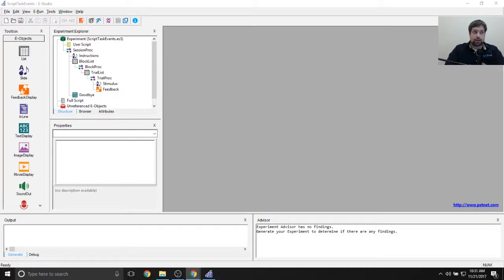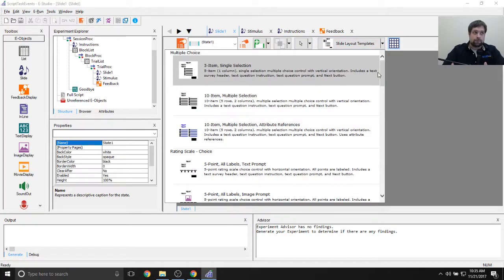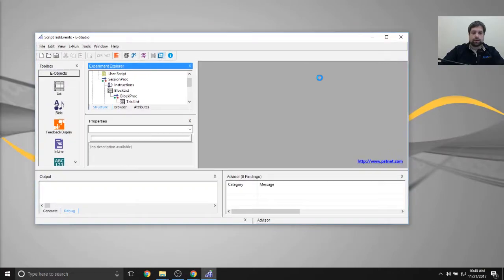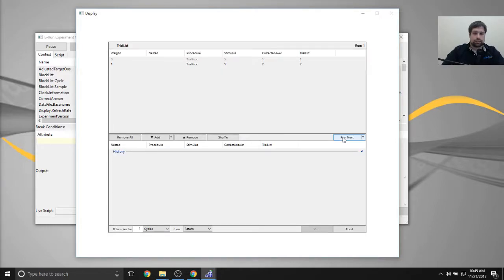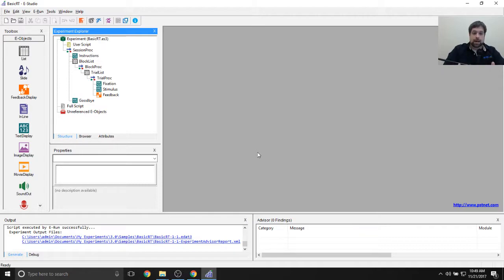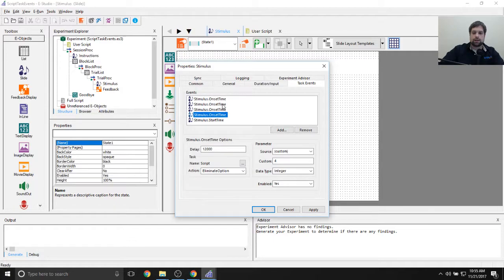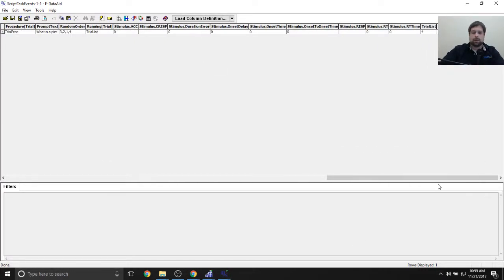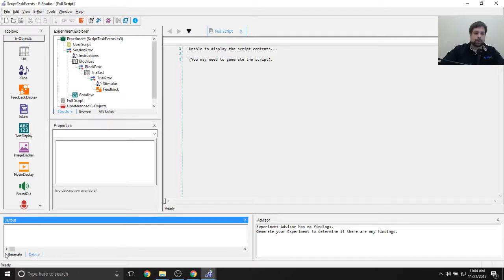E-Prime 3.0 Live Stream: E-Prime 3.0 New Features Part 2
Devon will discuss the other changes between E-Prime 2.0 and E-Prime 3.0 as well as their impact on experiment design and millisecond accuracy.